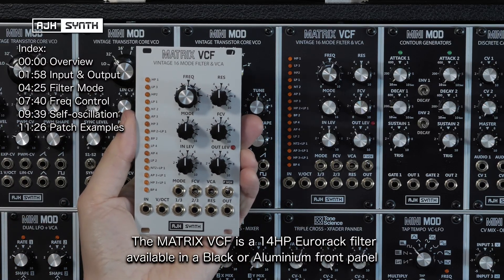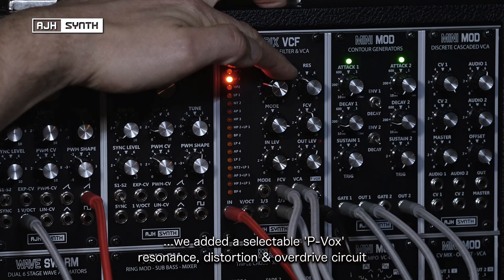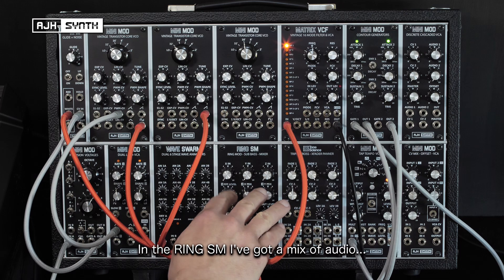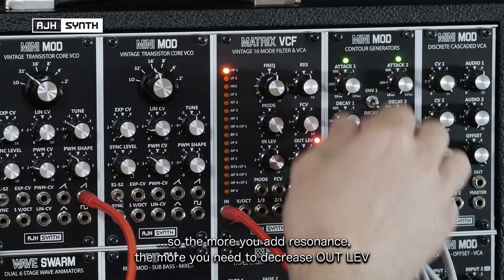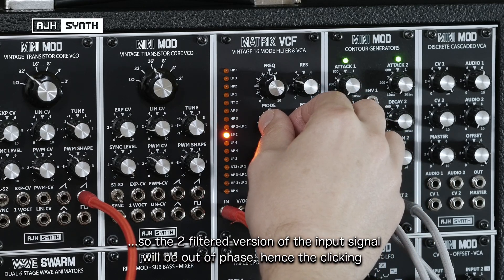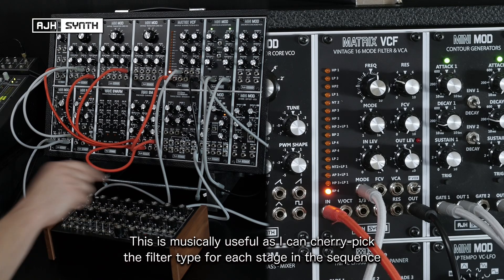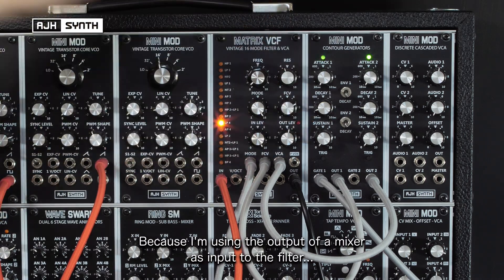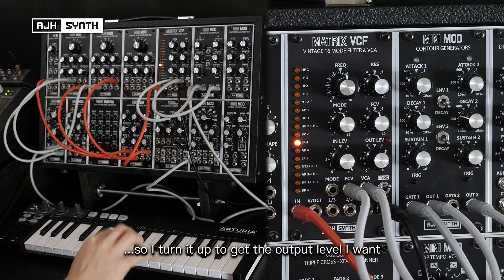NEW MODULE! MATRIX VCF User Guide - Vintage 16-Mode Filter & VCA by AJH SYNTH for eurorack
NEW MODULE! The MATRIX VCF & VCA by AJH SYNTH is a 16-mode filter based on the vintage Oberheim Matrix 12 & Xpander synthesisers of the 1980's. It has all 15 filter types of the original synth filter, plus an additional 4-pole all pass filter mode, AND a switchable resonance and distortion circuit based on the Polivoks synth, which flips the character of the filter on its head. It can go from smooth and crisp, to aggressive overdrive with screaming resonance in an instant.
It is 14hp, and features its own built-in VCA, negating the need for an additional module to amplify its output, saving valuable rack space.
Frequency is controllable by 4 different CV inputs, resonance can also be controlled by CV, naturally the VCA, but also filter Mode can be selected by control voltages, meaning that a huge range of automation is possible, in addition to the physical pots for manual tweaking.

Also see a video created by veteran Electronic musician and owner of the DiN Records label Ian Boddy here:

INDEX:
00:00 Overview
01:58 Input & Output
04:25 Filter Mode
07:40 Freq Control
09:39 Self-oscillation
11:26 Patch Examples

The AJH SYNTH Eurorack range consists of high-end modules, all hand-made in the UK, most of which are based on classic, vintage designs, authentically recreating the circuitry of much sought-after analogue instruments and technologies of the past, whilst greatly expanding them, and bringing them to modern Eurorack levels of convenience, limitless flexibility, and reliability.

Check out the AJH Synth playlists for module 'User Guides', and 'Patch of The Week' videos, which will be either performances or 'how to' guides, detailing functions/methods, and a range of sounds, some familiar, some less so, containing a patch sheet at the end to show you how to construct it for yourself.

Video by  @DreamsOfWires

Other gear in this video:
@solidstatelogic BiG SiX Mixer & Audio Interface
@vermonagear DSR-3 Dual Spring Reverb